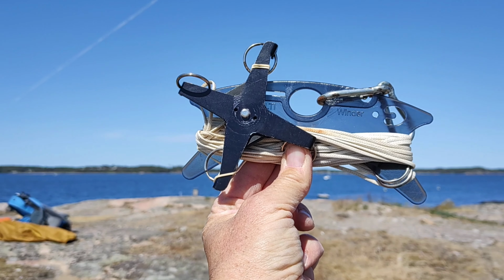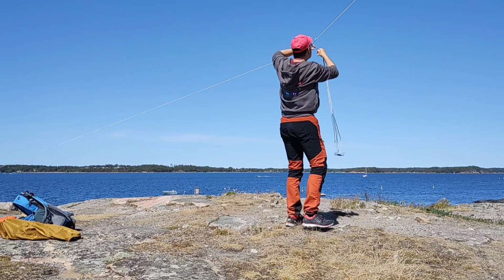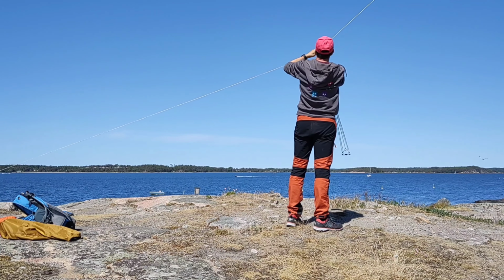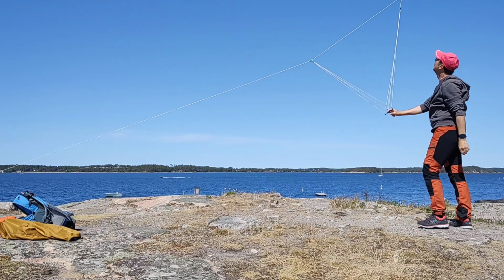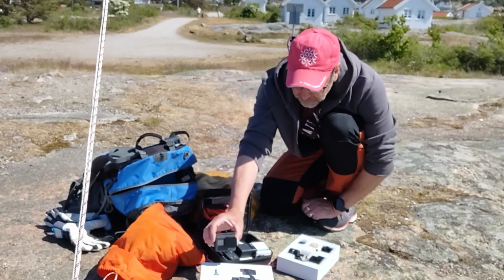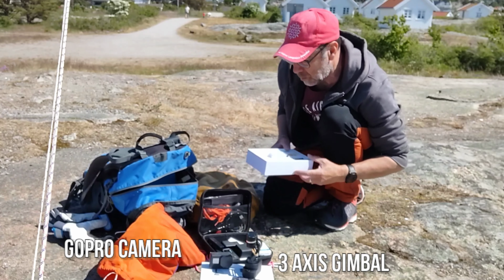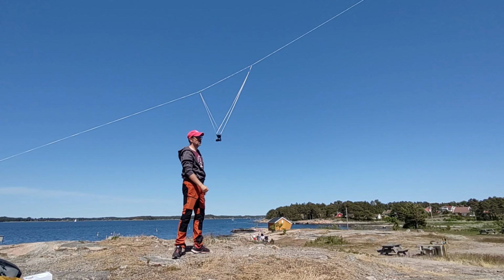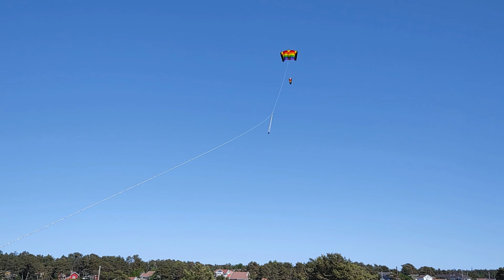K.A.P. at Saltholmen, June 4th 2023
The last time I flew at Saltholmen, there were patches of snow on the ground. Not anymore!
The last time I flew my kites at Saltholmen it was April, and shortly after a spring snowfall, there were quite a few patches of snow on the ground.

Since then the temperature has increased and we’ve had pretty much dry weather so now there is no snow there. And the grass is looking like August after a hot summer rather than early June.

I’d brought a few Power Sleds, the Pilot by Peter Lynn as lifters for my KAP-rig and when I arrived at the tiny peninsula, the wind had – just like forecasted – turned from a north-westerly to a more southerly direction. I’d say the wind speed was about 5 to 6 meters per second and just about perfect for doing some KAP.

However, it didn’t pick up as it should according to the weather forecast. Instead it slowly started to drop and soon I had to remove the gimbal from the picavet to keep my camera in the air.

The footage becomes significantly more bumpy when you get rid of the gimbal, but I was hoping to get some decent footage nevertheless. I did, but a bit too jerky for my liking. But I could do some pretty nice screenshots and include them in my video.

Finally, the wind dropped so low the 36 Power Sled wouldn’t generate enough pull to even lift the picavet and the GoPro camera so I decided to call it a day.

But a nice day it was, and no complaints from me when you can spend a few hours in such nice surroundings!

Make sure to keep an eye on the AERIALIS Kites website!

Follow AERIALIS Kites on Social Media!